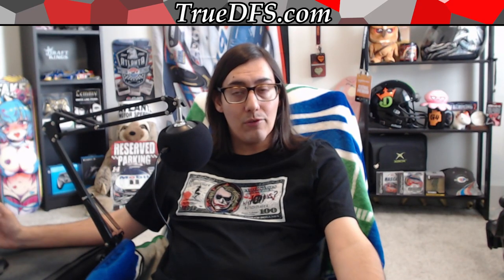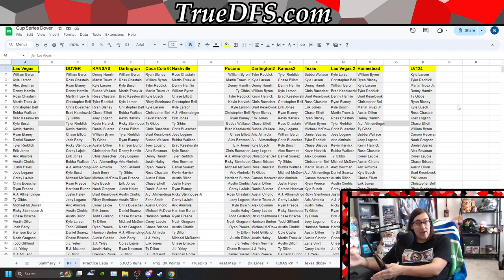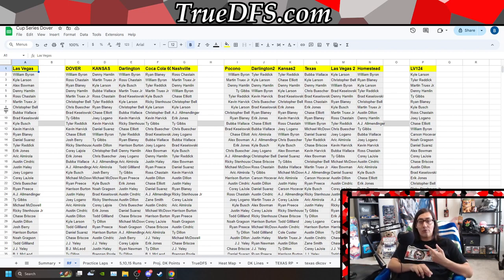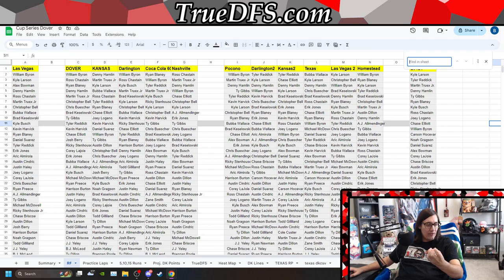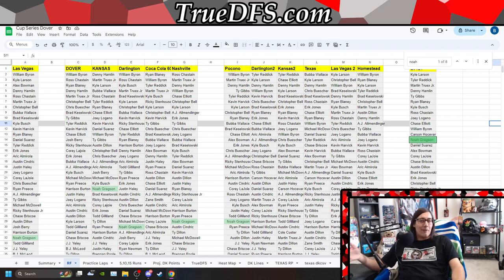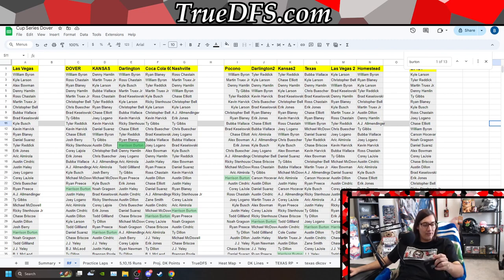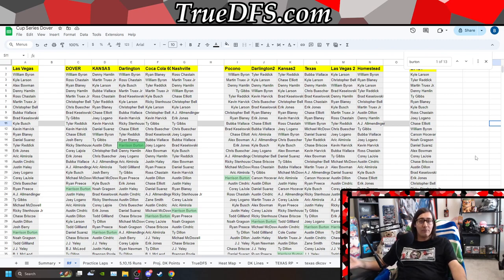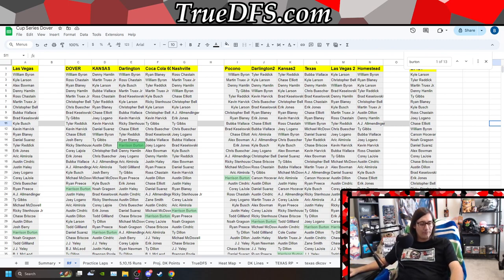Fantasy NASCAR DFS Cup Series at Dover Preview With BrandonCruzDFS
Brandon Cruz previews the race weekend at Dover and talks about how he expects to build lineups on DraftKings for Sunday.

Legal gambling age is 21+ in most states. Never chase your losses and only play with what you can afford to lose. Do you or someone you know have a gambling problem? Call or text 1-800-GAMBLER